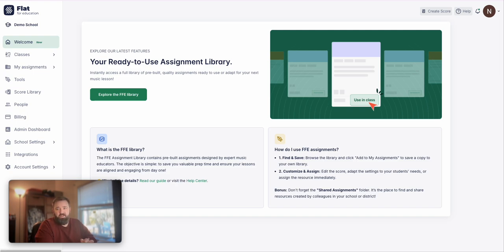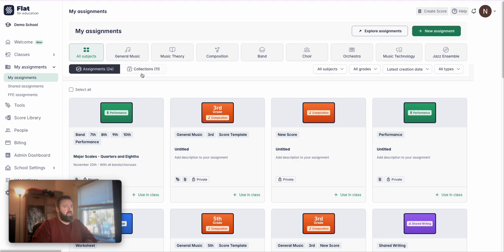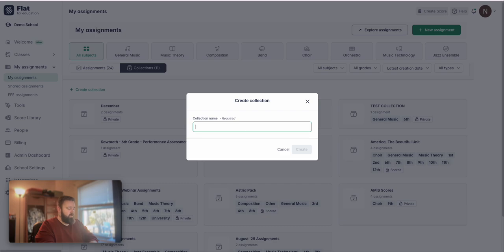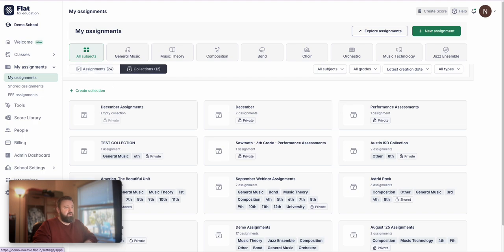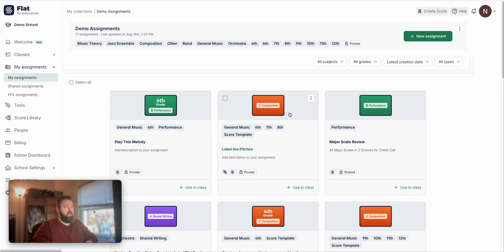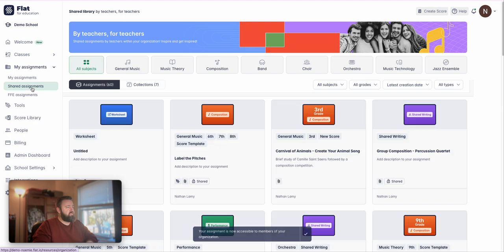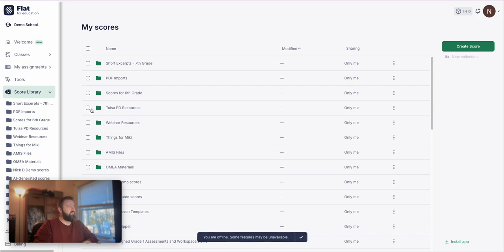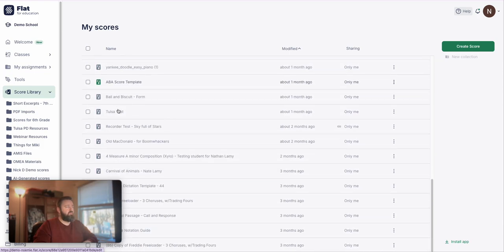How to Organize Your Assignments and Scores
Learn how to stay organized in Flat for Education using Collections. This tutorial shows you how to create folders for your assignments and scores, group your materials by unit or grade level, and keep your digital music classroom structured throughout the year.

In this step-by-step guide, you will learn how to:

• Create Collections in the Assignment Library
• Organize your Score Library
• Group assignments by unit, theme or skill
• Manage resources for band, choir, orchestra, music theory and general music
• Keep your curriculum materials easy to find
• Support multi-teacher programs across campuses

Collections help teachers work efficiently, especially in programs that manage many assignments and scores.

This video is part of the Flat for Education Teacher Academy, a series created to help music teachers use digital tools with confidence.